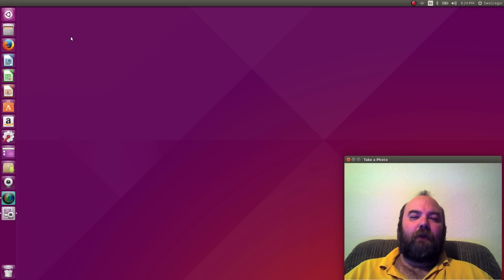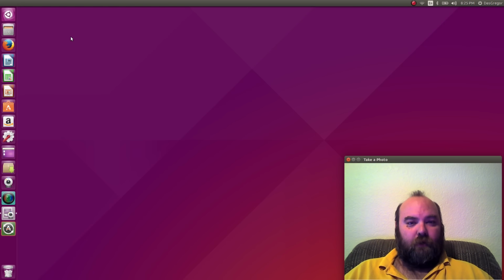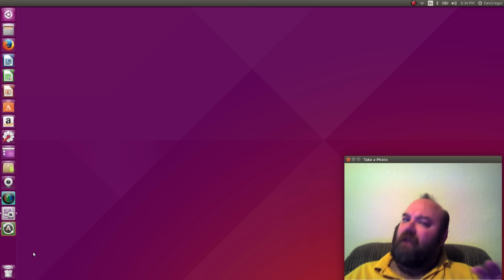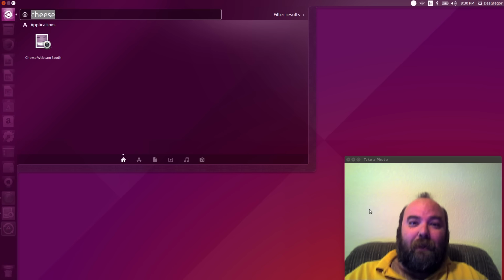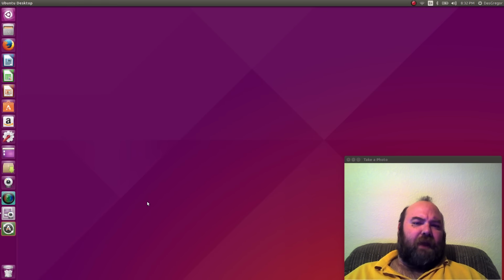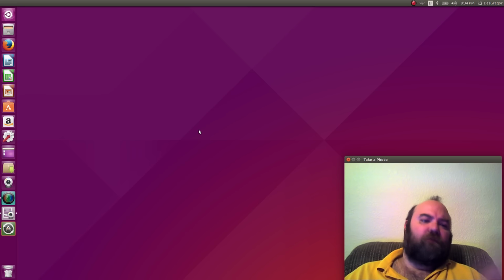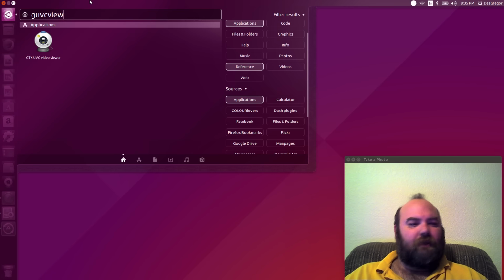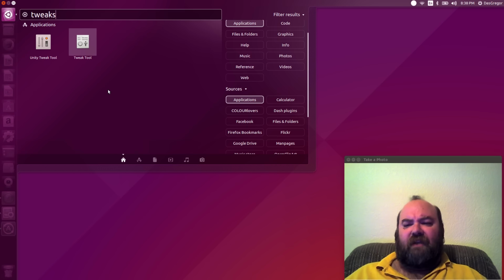Ubuntu 15.04 Rant-Review-Huh?? A Gentoo Lunatics' opinion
Ubuntu 15.04 First Impressions maybe. but I am a little jaded. I've been asked to talk about this, and it's hard for me to do. Please take this review with a grain of salt. Please understand these are opinions of a Gentoo lunatic that escaped to Ubuntu-Land. Think of it as geek comedy or tragedy if you must. However, be entertained!!